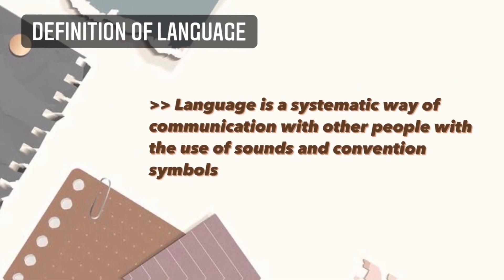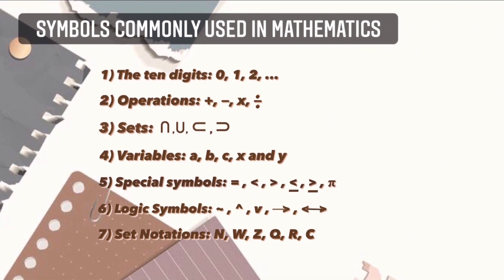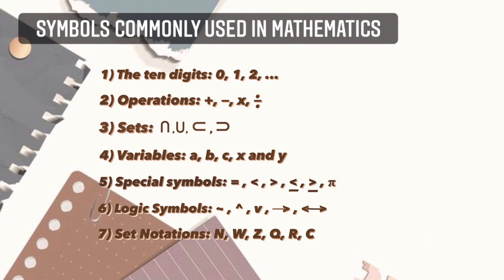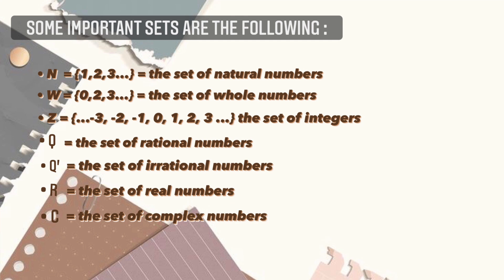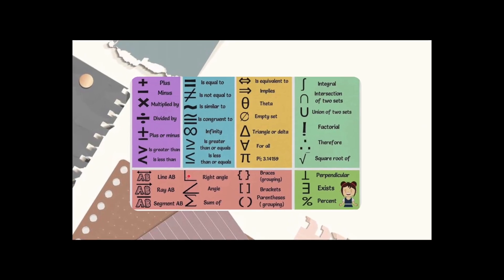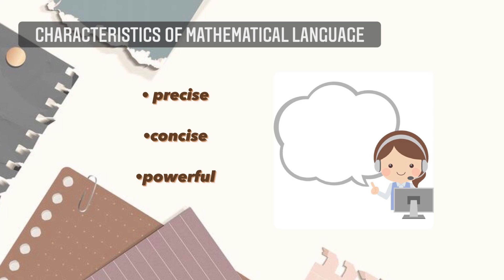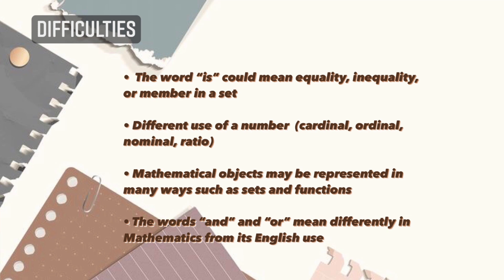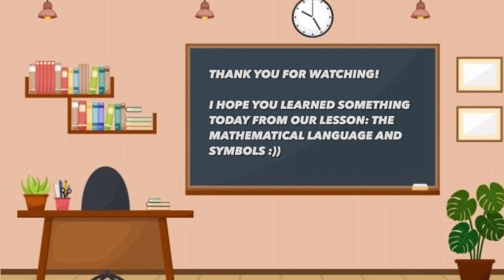MATHEMATICAL LANGUAGE AND SYMBOL: AN INTRODUCTION || MATHEMATICS IN THE MODERN WORLD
A video lesson created by:
Shannon Bautista
TOM 11
LCCM